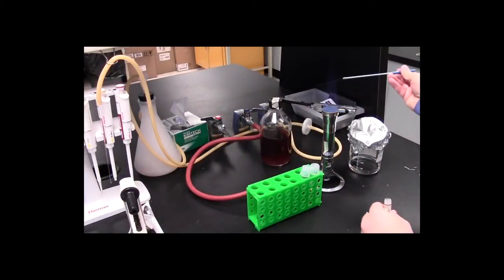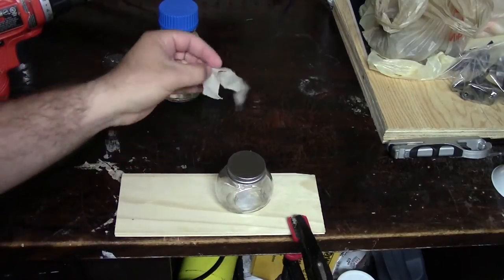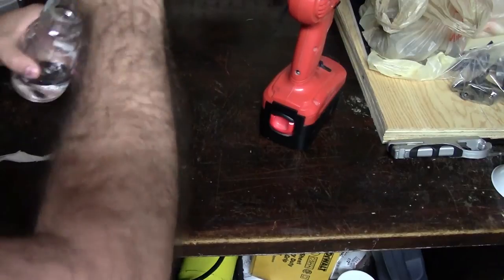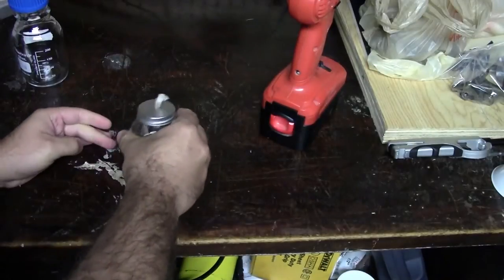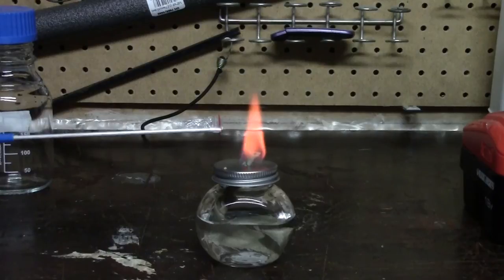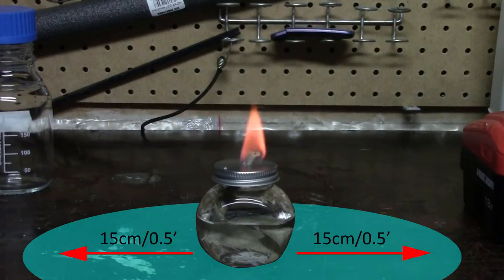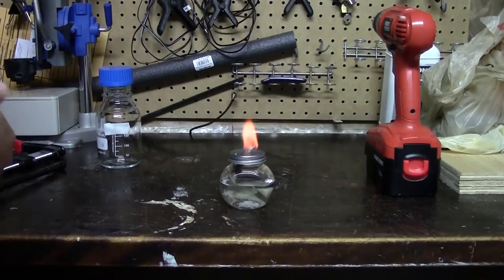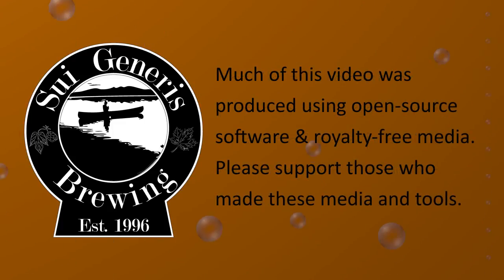Your Home Yeast Lab Made Easy - DIY Alcohol Lamp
In the second video of this series I show you how to construct an alcohol lam - a DIY-replacement for the Bunsen burners normally used in the lab. I then show you the basics of working with these lamps, and how to use them to keep your tools, tubes and plates clean.